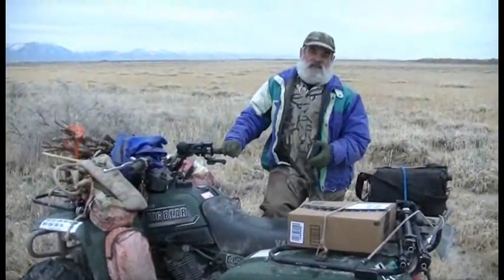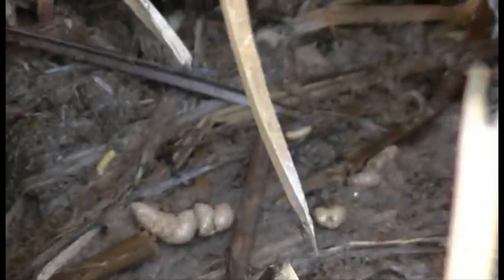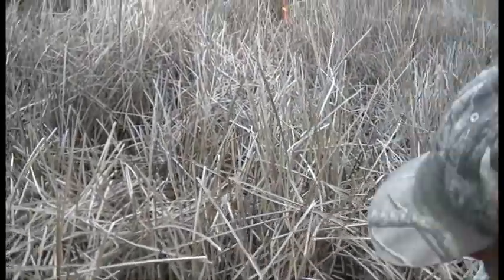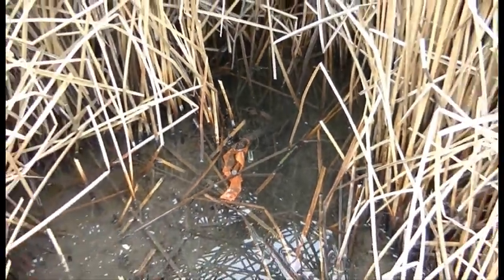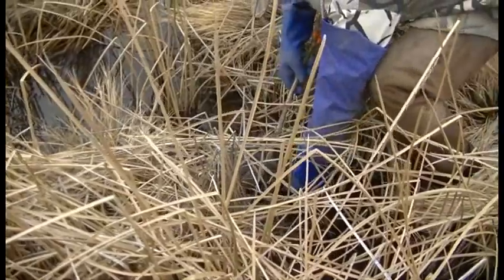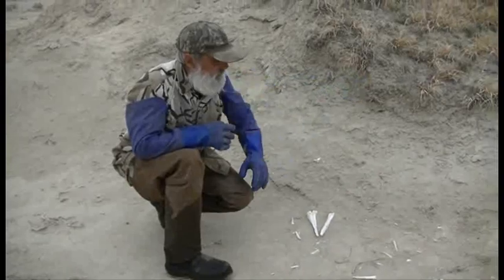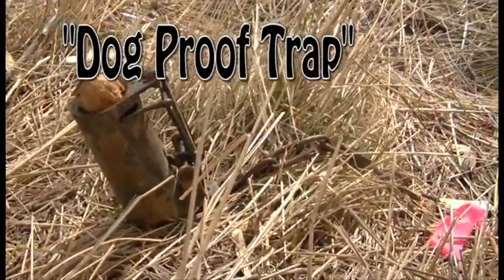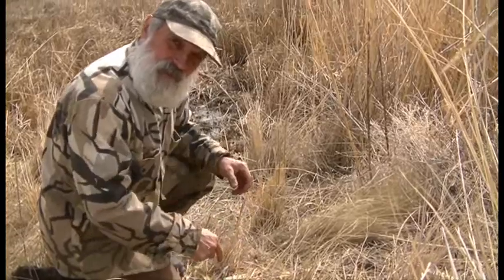On the Trap Line 3 11 2015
Bears Butt Muskrat Trapping.  Promontory Utah - area of Orbital ATK rocket testing facility.